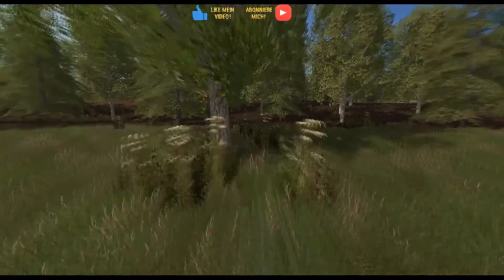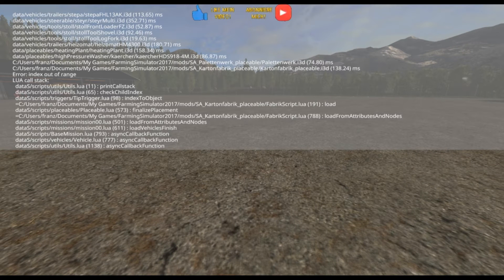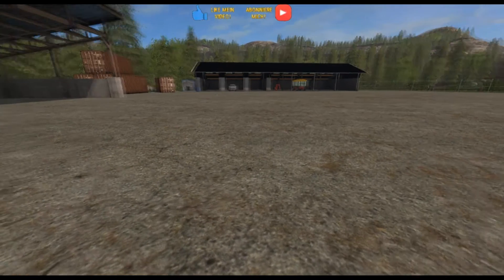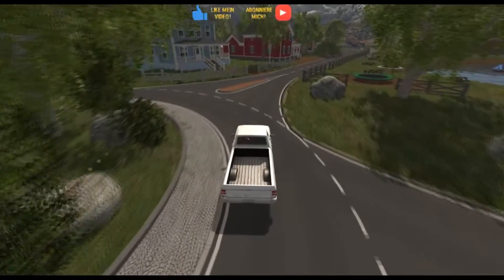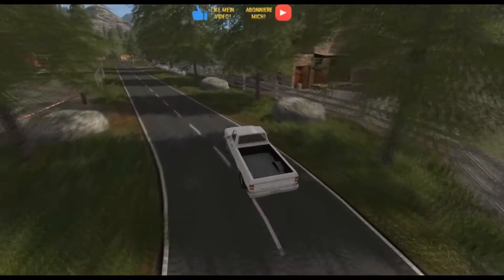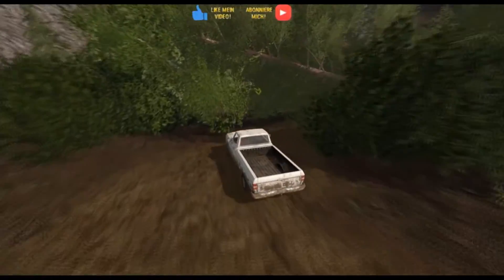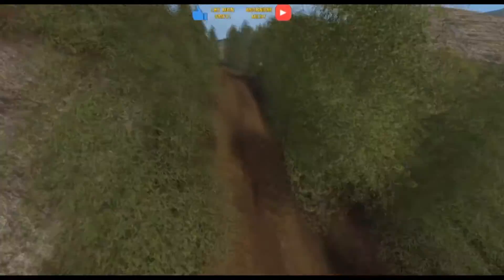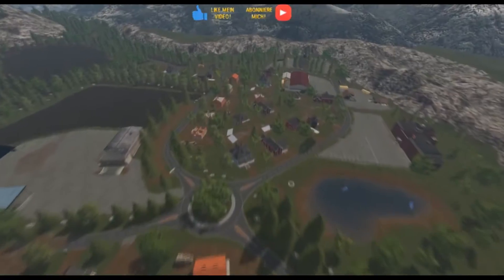Map Vorstellung Farming Simulator Ls17:LEGION OF WALD V1.0 ( Mit schlamm )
LEGION OF WALD
LS17 Mod Vorstellungen sind ein Format, welches dir zeigen soll, Mod - Map usw. einen download Wert sind. Es geht nicht darum, einen kompletten Mod test zu machen oder jede einzelne Funktion zu testen. Bitte respektiert das und bitte zeigt auch dem Modder, dass sie eine tolle Arbeit für unseren Landwirtschafts-Simulator 17 machen.
Denn ohne sie wäre der LS nicht das, was er ist.

Eine kleine Bitte:
Wenn du ein Video negativ bewertest, dann schreibe auch bitte warum, damit ich weiß, was ich eventuell Besser manchen Kann.
Danke